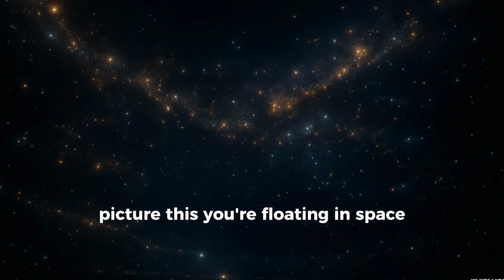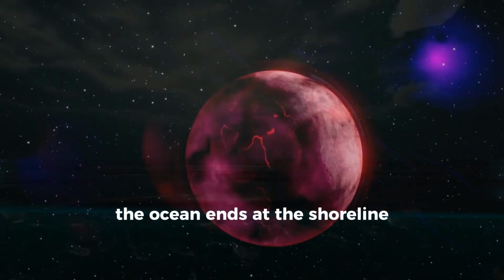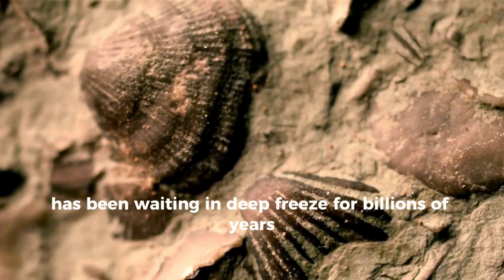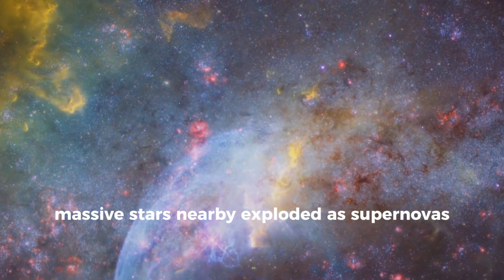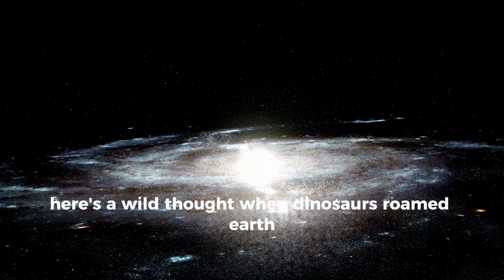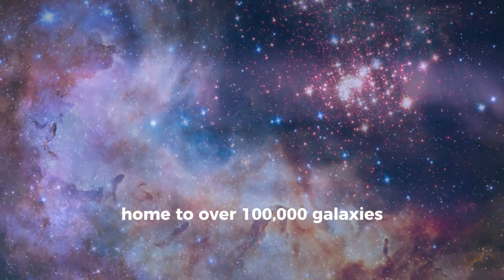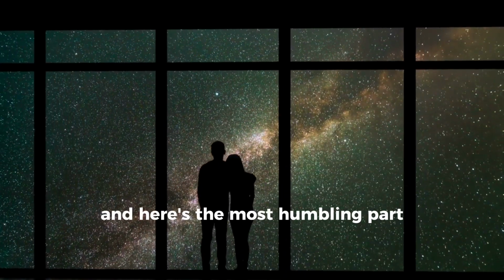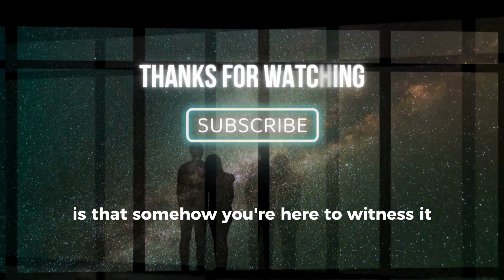What Exists Beyond the Solar System: The Truth Will Blow Your Mind!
What lies beyond the edge of our solar system? 🌌 In this mind-blowing journey, we explore the mysterious regions above and below our cosmic neighborhood — from the vast Oort Cloud to the unimaginable expanse of interstellar space.

Discover strange phenomena, hidden celestial objects, and the boundaries where our Sun's influence ends. Could there be unknown planets, rogue stars, or even alien civilizations out there? Buckle up — you're about to venture into the unexplored.

🚀 Topics Covered:

The structure of the solar system and its boundaries

The Oort Cloud and Kuiper Belt explained

What’s in interstellar space?

The heliopause and Voyager’s journey beyond

Theoretical objects and dark matter theories